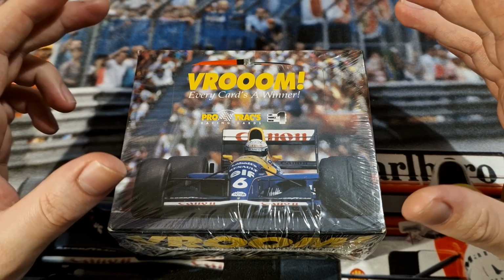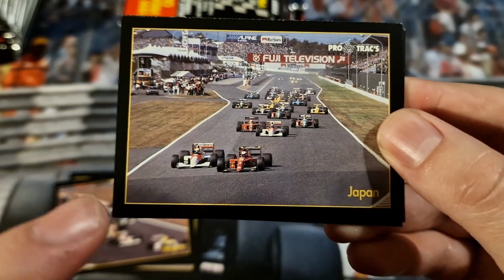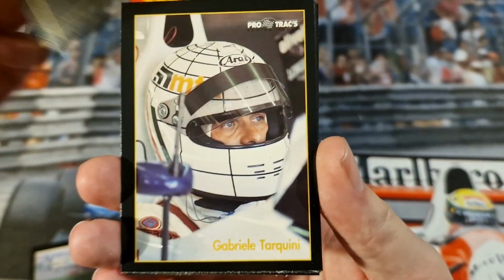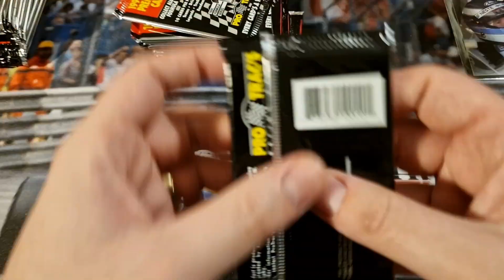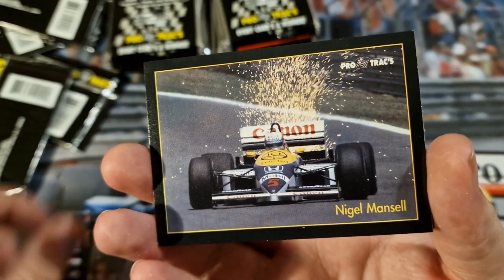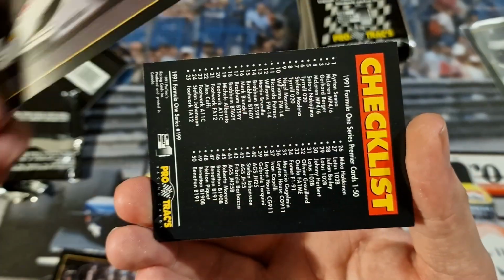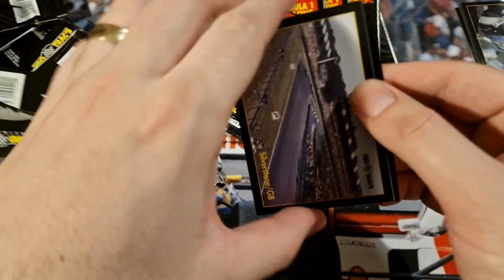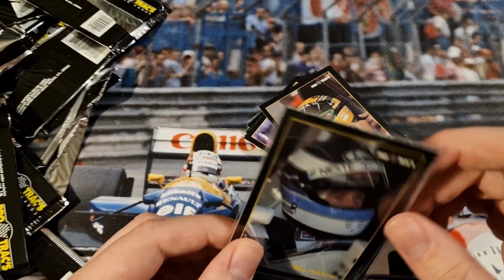OPENING FORMULA 1 CARDS THAT ARE OVER 30 YEARS OLD! 1991 Pro Tracs Formula 1 Hobby Box Opening!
Music from Uppbeat (free for Creators!)